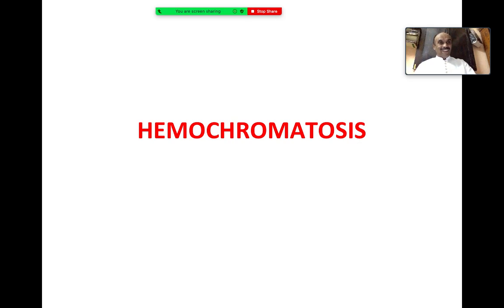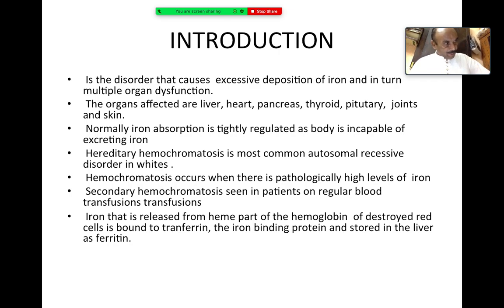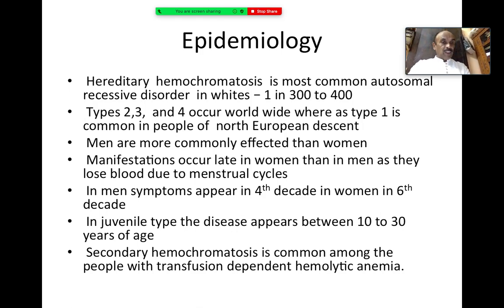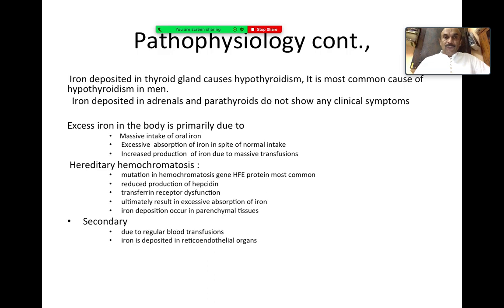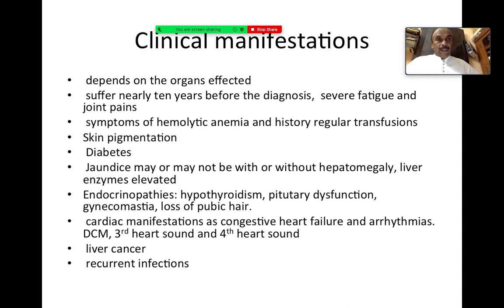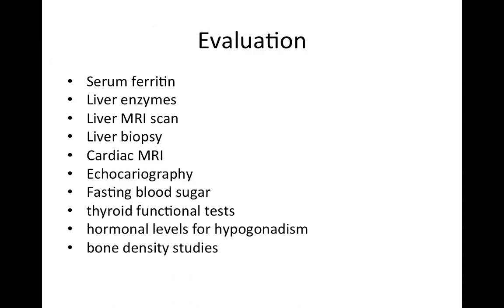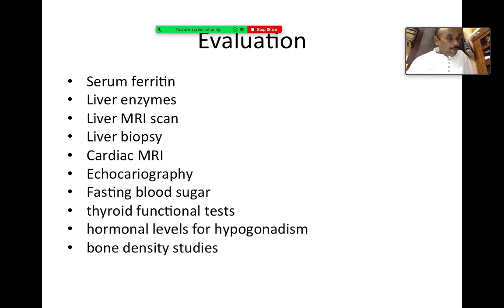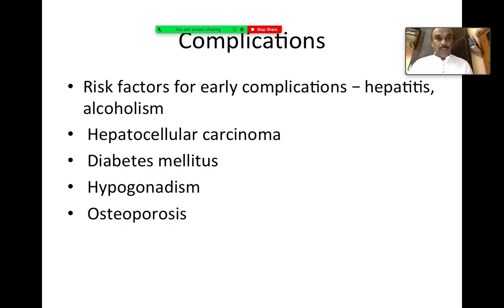I Treat Medical Students Hemochromatosis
Although hereditary hemochromatosis occurs commonly in whites of East European descent secondary. hemochromatosis of transfusional hyper ferritinemia  and hence organ dysfunction can persons any race.   it is very important to make early diagnosis and treat with iron chelators for erythropoietic hemochromatosis and regular phlebotomies is the treatment option for hereditary hemochromatosis. I tried to focus on these aspects in this video.